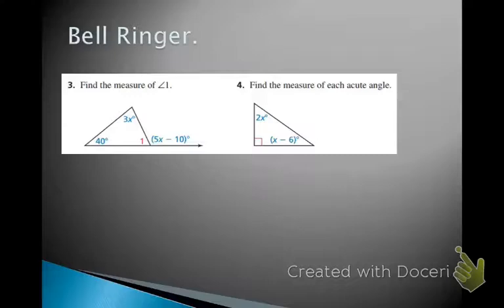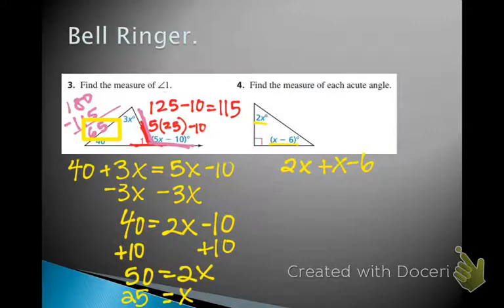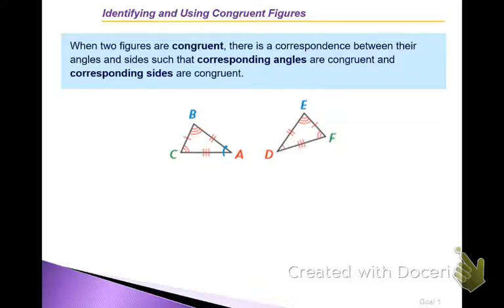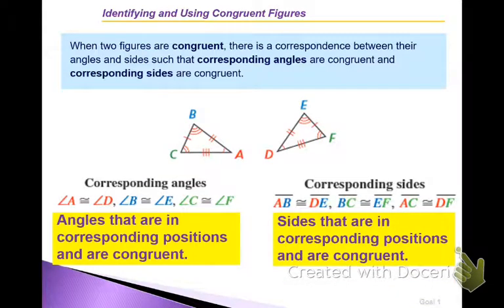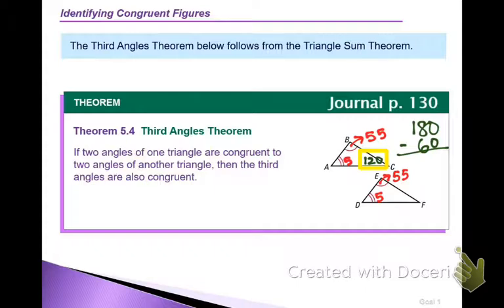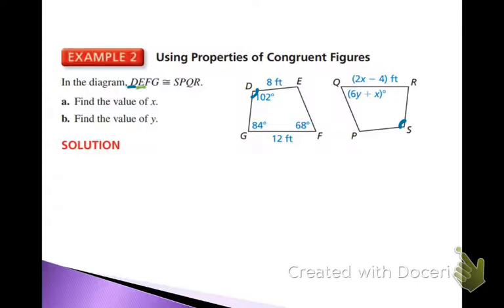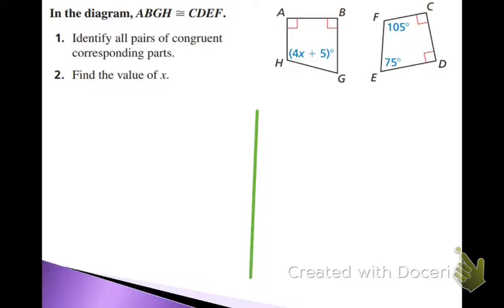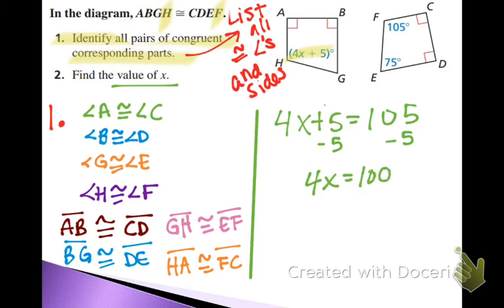10/23 5.2 Congruent Polygons